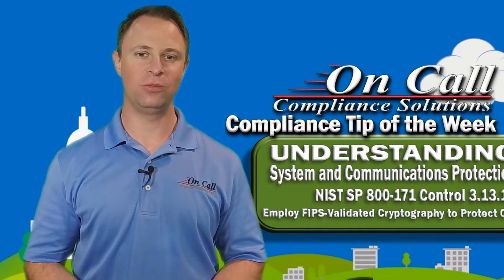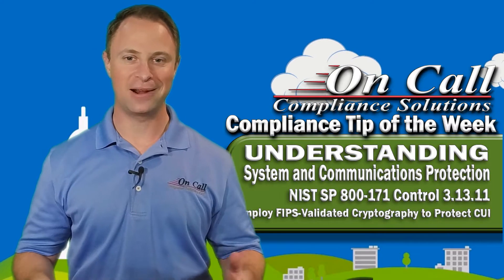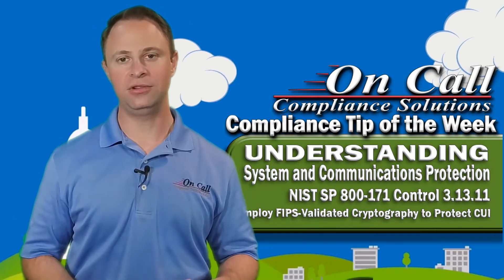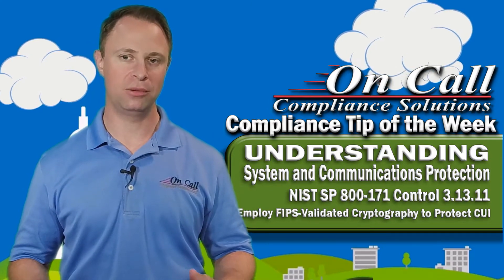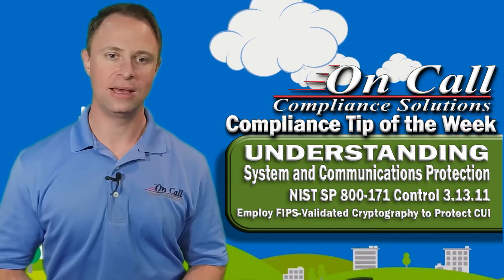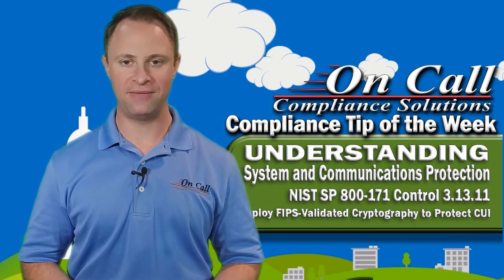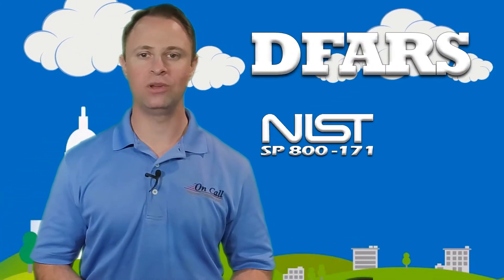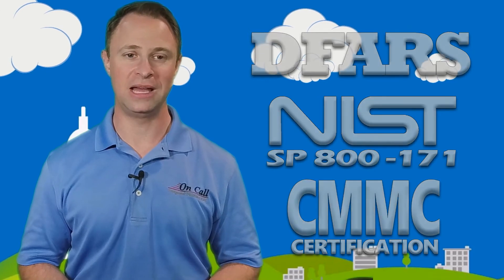NIST 800-171 Control 3.13.11 - Employ FIPS-Validated Cryptography to Protect Confidentiality of CUI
In this edition of the On Call Compliance Solutions Compliance Tip of the Week, we discuss how cryptographic key management and establishment can be performed using manual procedures or mechanisms supported by manual procedures. Let’s talk about NIST 800-171 Control 3.13.11 - Employ FIPS-validated cryptography when used to protect the confidentiality of CUI.